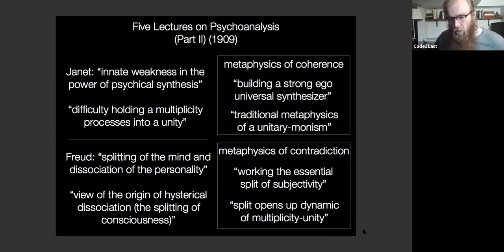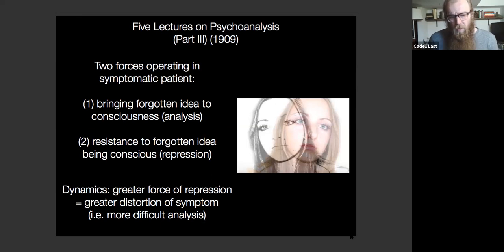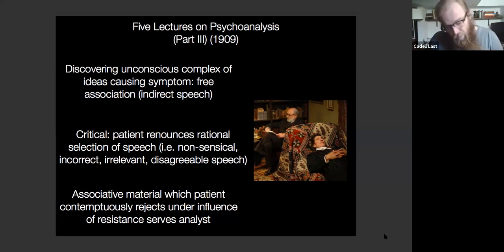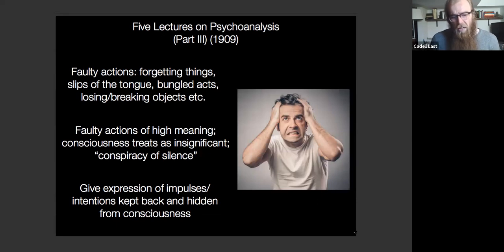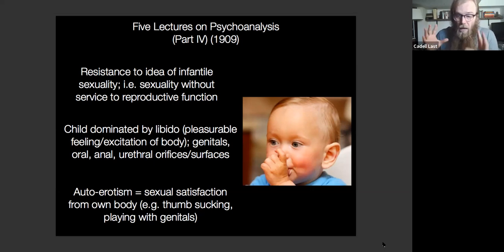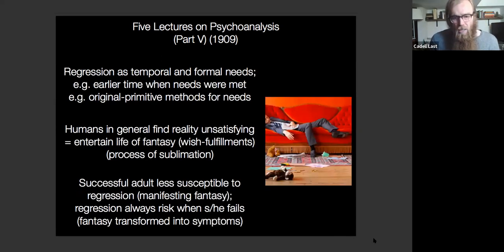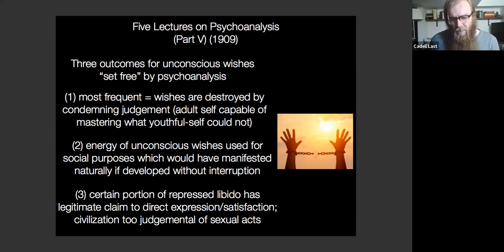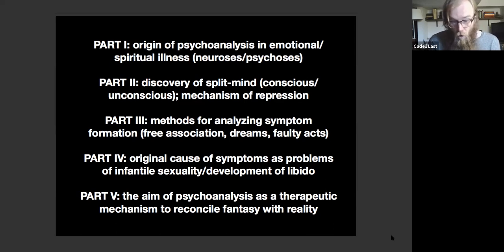LECTURES ON PSYCHOANALYSIS (3, 4, 5). Return to Freud (15)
This is the 15th workshop "returning to" the original Freudian texts.  Here we cover:

- Five Lectures in Psychoanalysis (Parts 3, 4 & 5) (1909)

You can find access to all of the original Freudian texts via the portal to the original Freudian Unconscious course:

This series will be an on-going bi-weekly "return to" the original Freudian texts.  You can access these events via the private Facebook group where I update Zoom event links to future workshops: